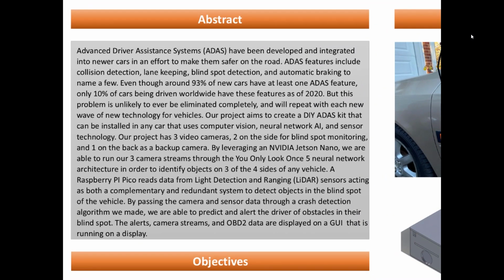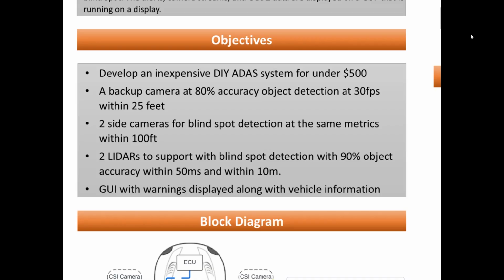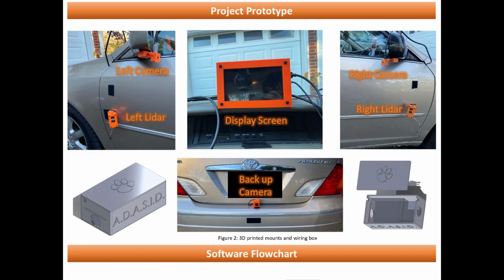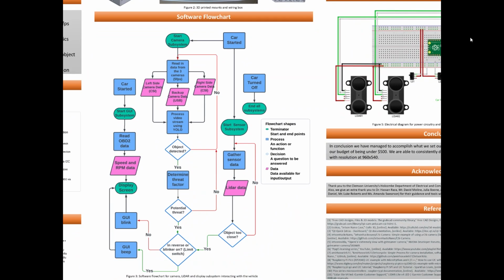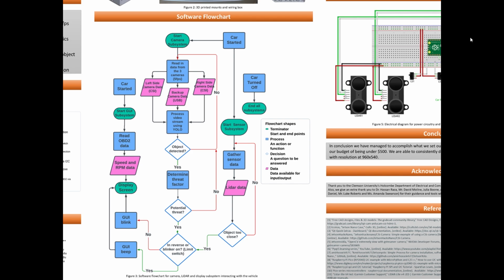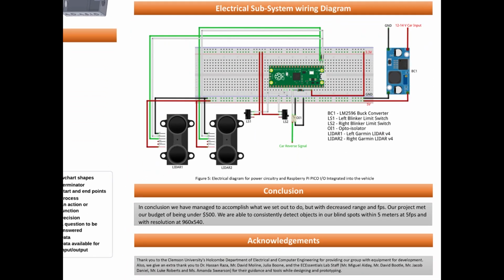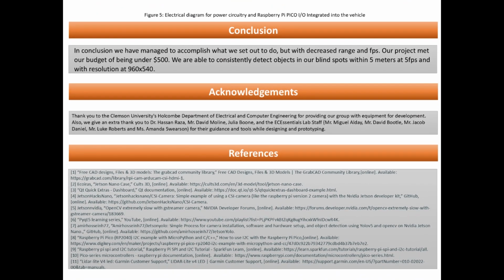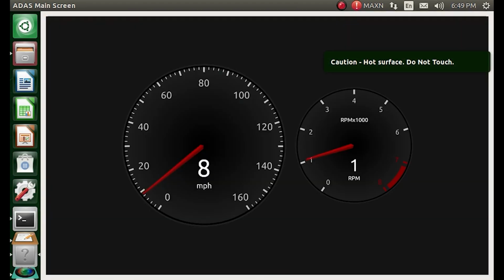ECE4960 Team6 Fall2024 ADASID